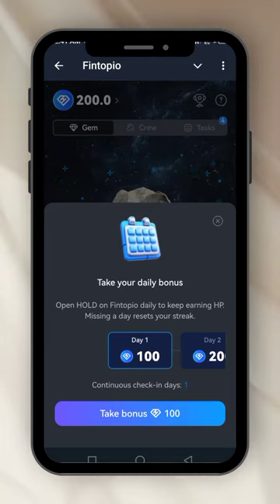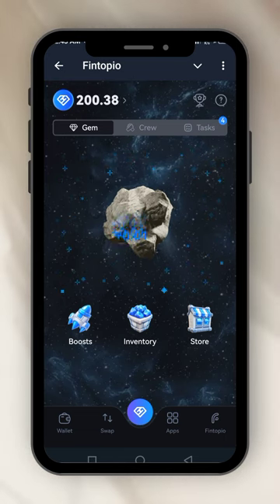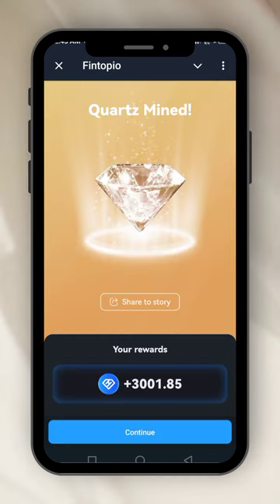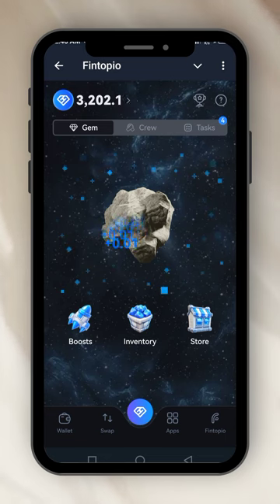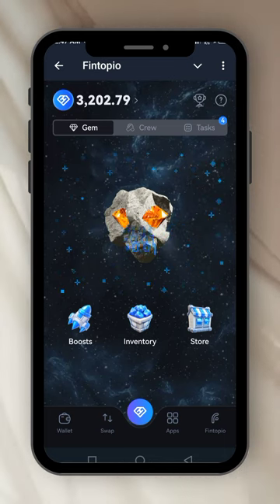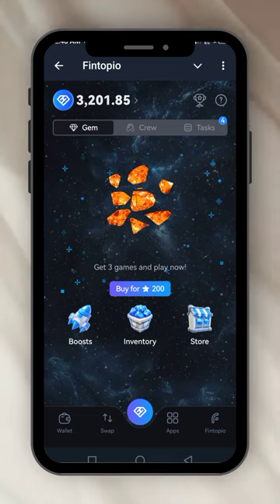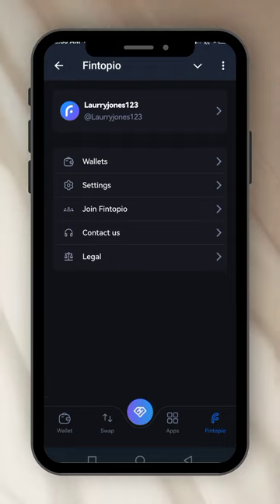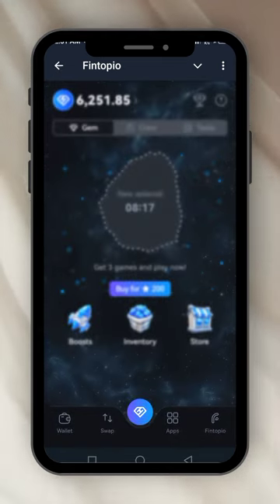How To Farm And Mine Fintopio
*IF YOU LIKE, PLAY WITH THIS SUPER PROJECT. YOU ARE ON YOUR OWN.*

Confirmed Airdrop Fintopio Verified on Telegram ✅💥

✅ Founded by: Steve Milton Co-Founder & CEO
- former Executive Vice President on Binance
- former Executive Chief Marketing Officer on BNBChain

✅ Co-Owner: Roxman - the founder of Major

*Fintopio* a Decentralized *Crypto Wallet* just like TonKeeper and Trust wallet. The supply of their token is said to be limited and they are currently giving out few tokens through Telegram mini App mining..

Haven't joined? Join now & earn $HOLD ⬇️

💎 Let's earn $HOLD together
📈 Join me in farming HP points now
🫂 Invite more friends for 10% bonus HP

2. Create Wallet
3. Click Farm & Start Mining
4. Claim Every 7 Hours

This project has a Gold tick on X (Twitter) & verified on Telegram. By the way, the founder said that we will not wait for months for a listing. Don't miss another opportunity to make real money through crypto airdrops mining or farming. Watch the video to learn, grow and have fun!